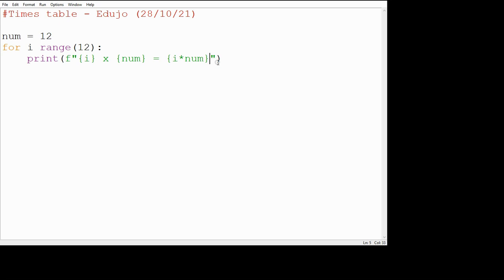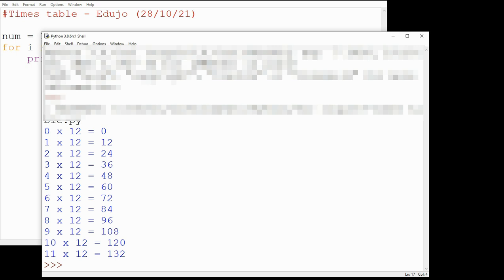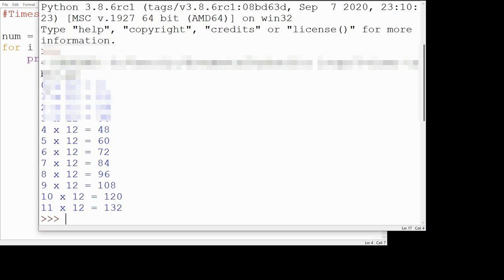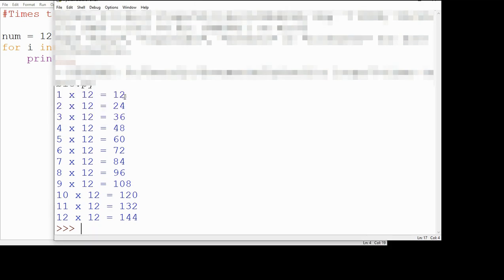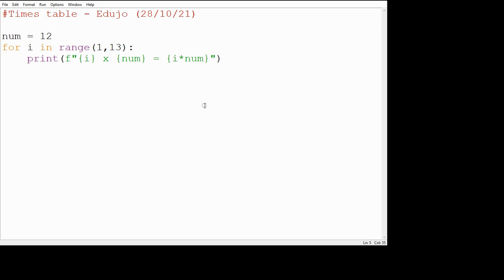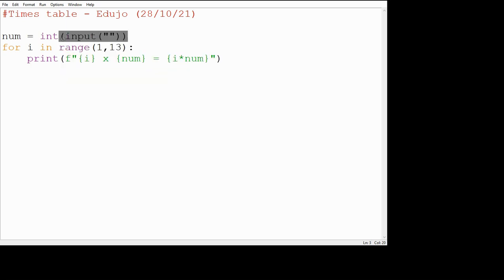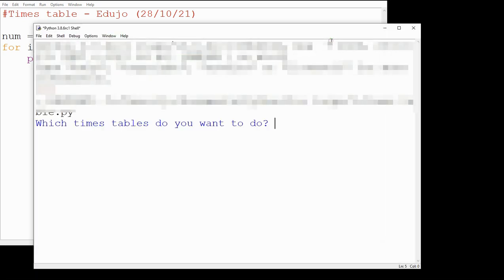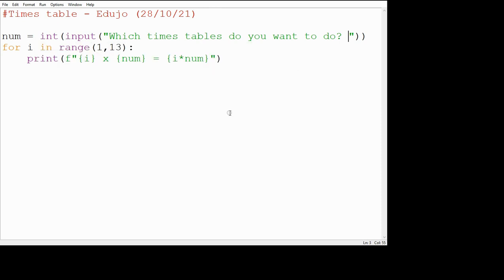#3 - For Loops: Times Table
In this video I will demonstrate how to use a for loop to make the Times Table, where the user can choose which Times Table they want to do.